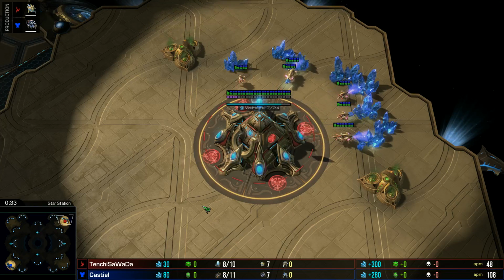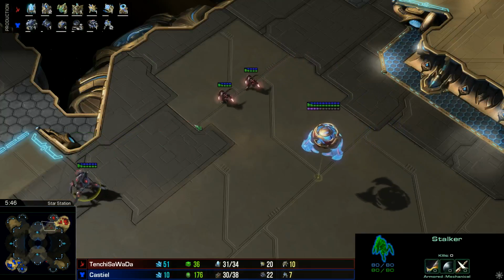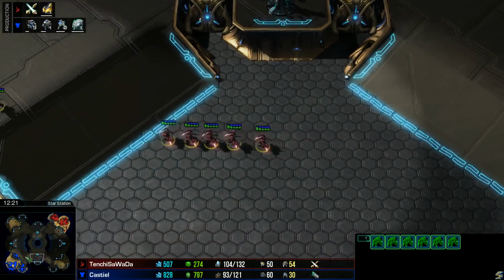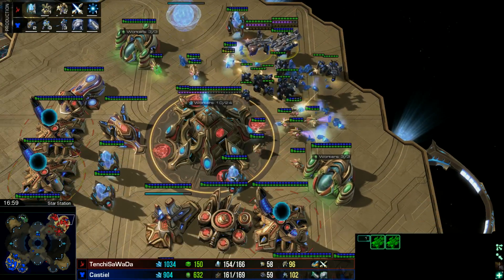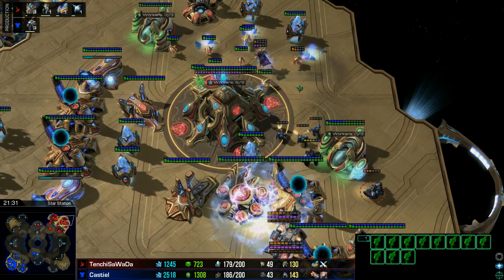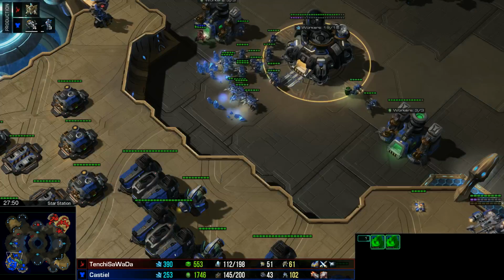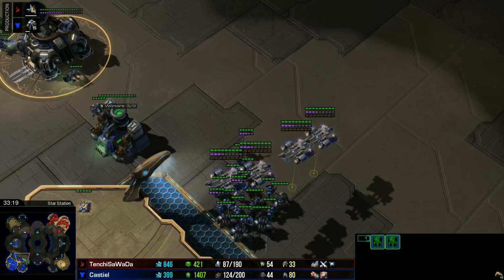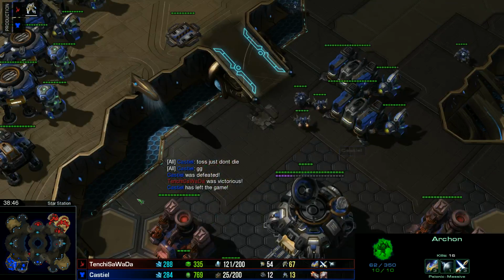TenchiSaWaDa (P) vs Castiel (T) - /r/castit/ Cast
TenchiSaWaDa (P) vs Castiel (T)
Diamond Ladder Match

- Weekly BSG, PD, and Masters tournaments on NA and EU.